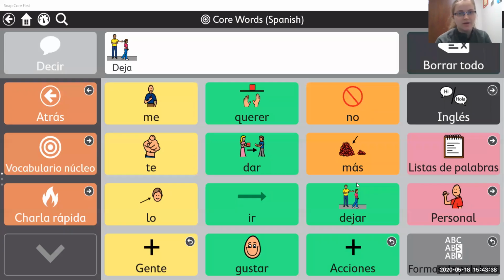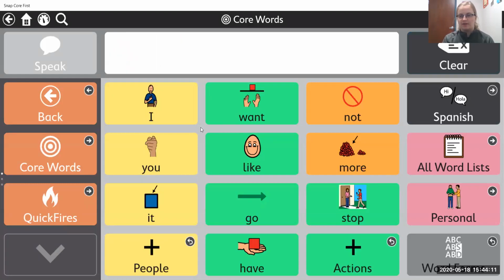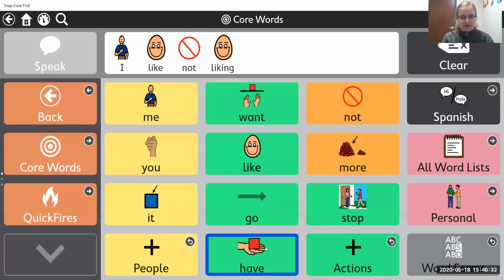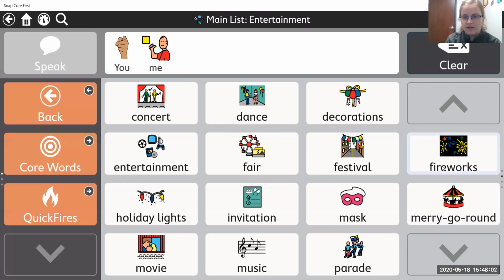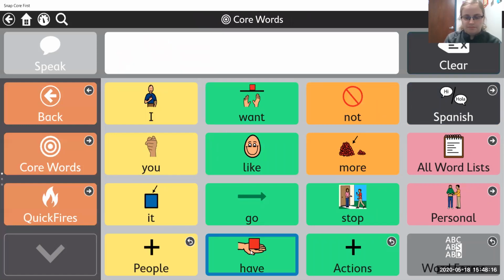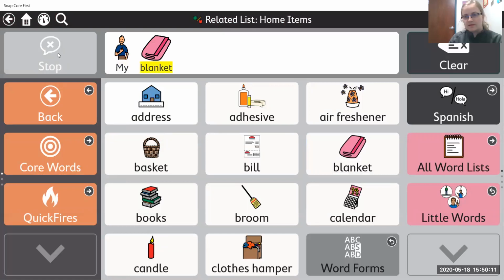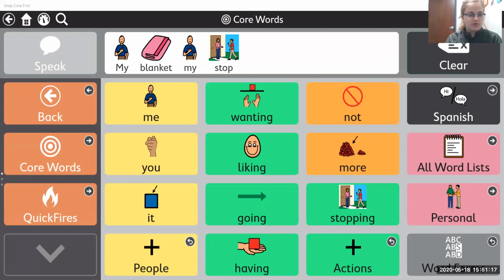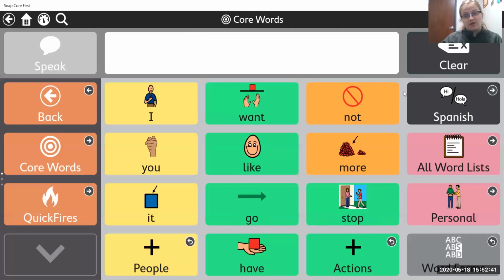Melanie Kruse - I, Me, My